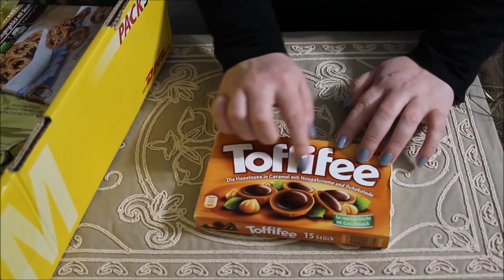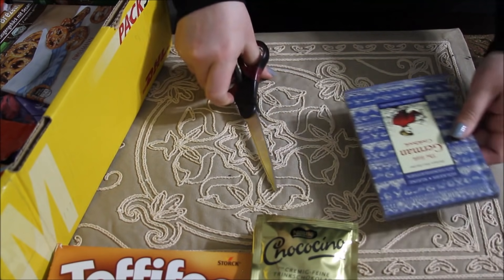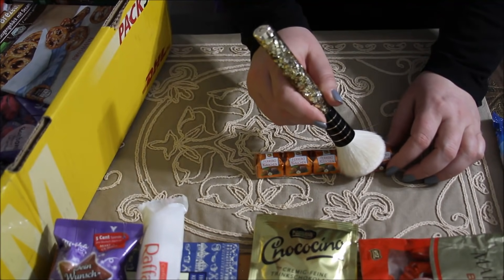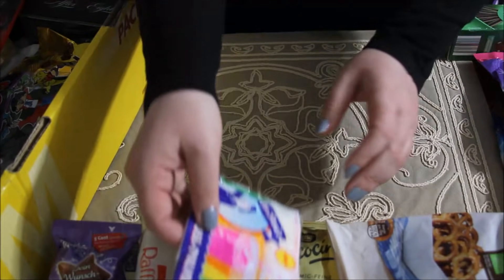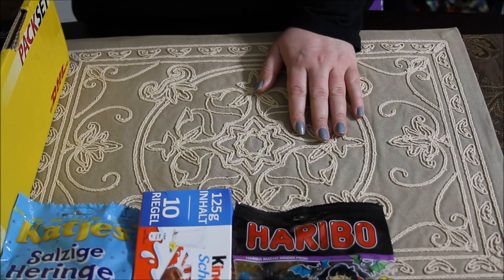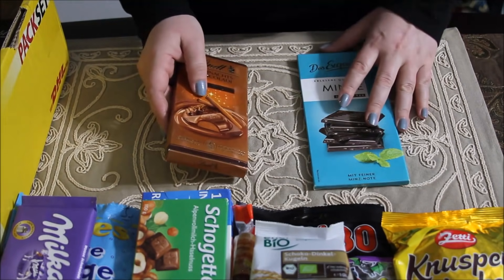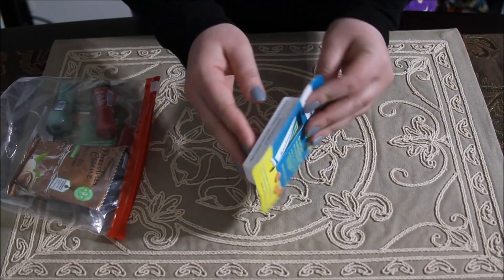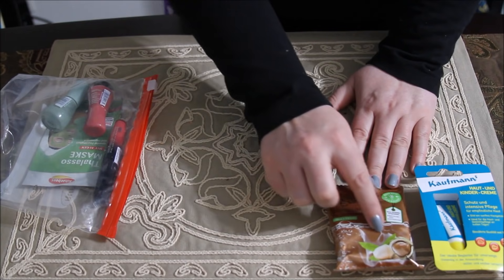ASMR German Candy & Makeup Unboxing ~ Soft Spoken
You Guys, this might be the best package I've ever gotten!!
A lovely subscriber over in Germany sent me an amazing care package of German treats and other fun things.  I'm pretty sure I now have a year's supply of candy on hand lol.  Hope you enjoy all the packaging sounds and let me know if you want a tasting video of some of the treats.  I usually don't do mouth sounds videos but I would if it was wanted :)

xoxo ~ Debbie

Nails:Essie Gel Couture in Closing Night

Autonomous sensory meridian response (ASMR) is a phenomenon characterized as a distinct, pleasurable tingling sensation in the head, scalp, back, or peripheral regions of the body (Wikipedia).  My channel is for ASMR/relaxation purposes.